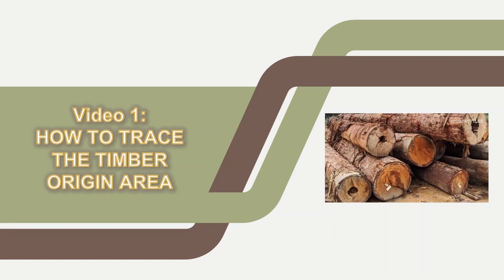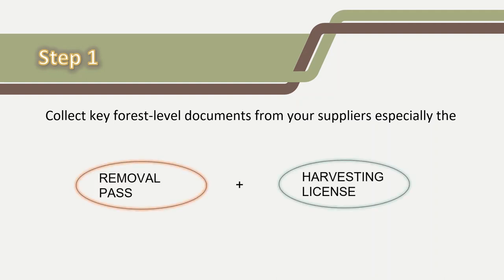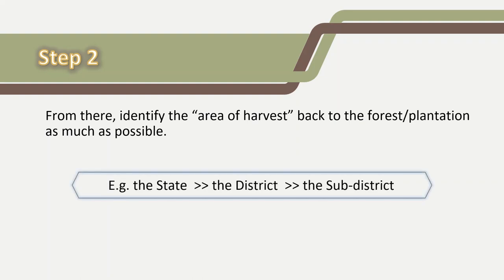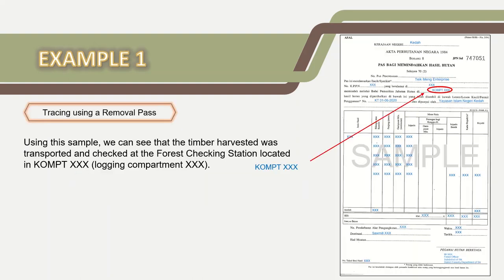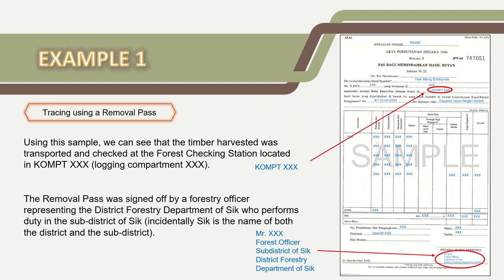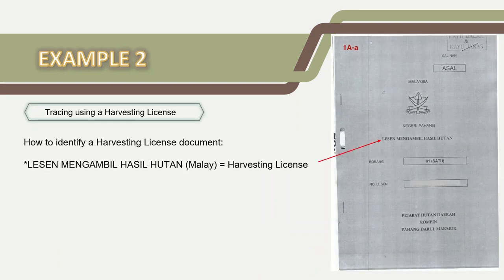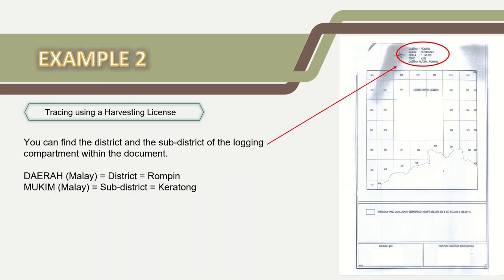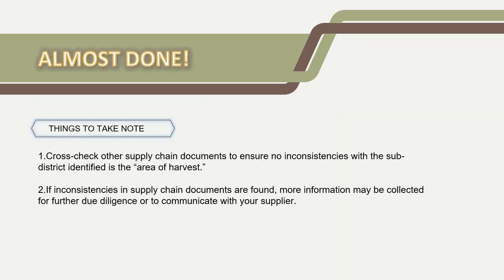How to use the Malaysian Timber Sourcing Guide Map, part 1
WWF-Malaysia has developed the Malaysian Timber Sourcing Guide Map to support companies and individuals in their timber due diligence when sourcing Malaysian timber or timber products. This video demonstrates how to trace the timber origin area, in order to use the Malaysian Timber Sourcing Guide Map.